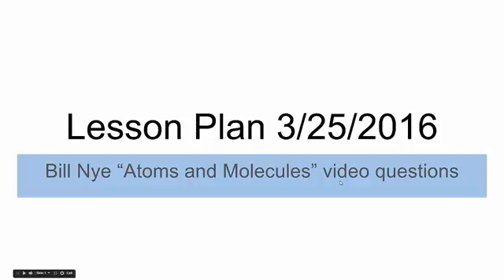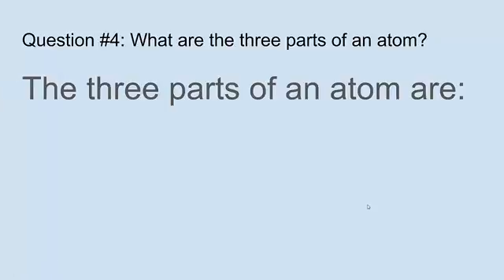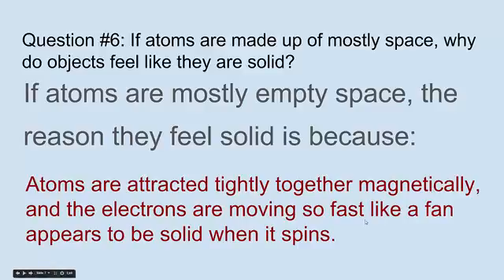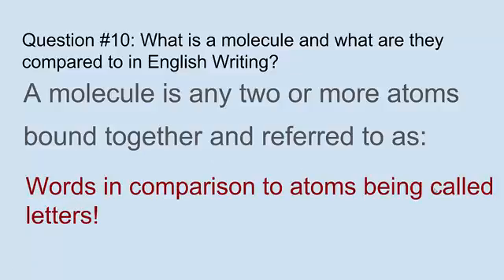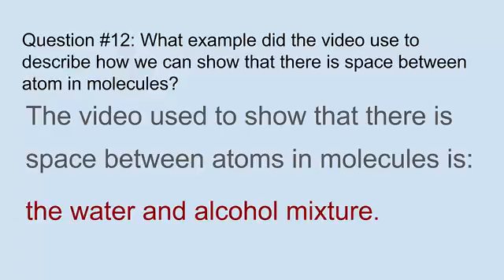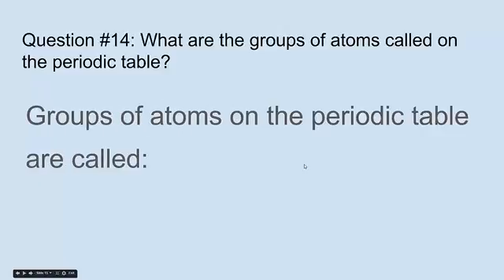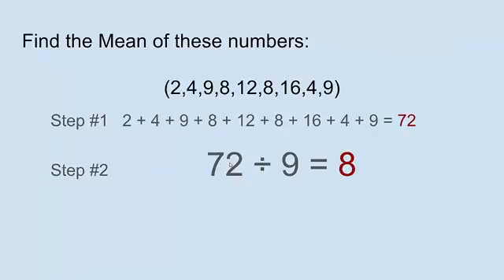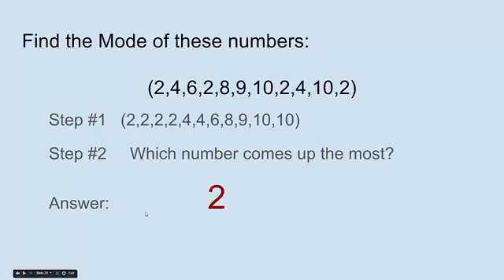Bill Nye Atoms and Molecules Video questions and answers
I watched the Bill Nye Video on Atoms and Molecules and I made up some questions and Answers and videotaped the answers for my Sub.